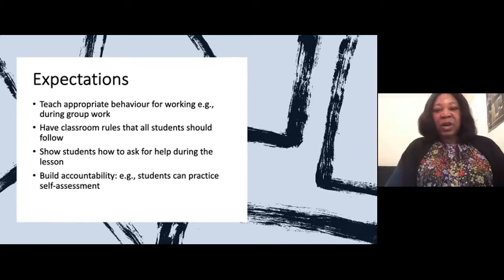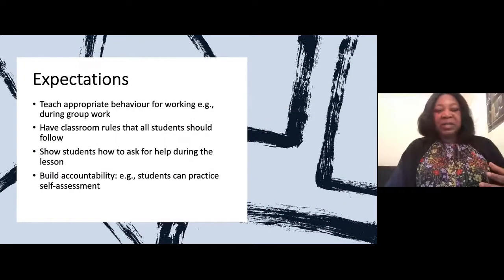A Clip from AFRISAGE LEARNING PROFESSIONAL training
In this video clip, Dr Timi Hyacinth captures a range of learning teaching and learning approaches that can stimulate and support learners. This is from a series of videos that focus on learning psychology and practical ways that teachers can make learning effective. The full training is 'Afrisage learning Professionals' a three-day training that focuses teachers on the importance of taking a more learner-centered approach to teaching and learning.